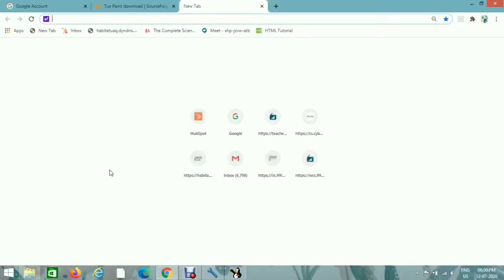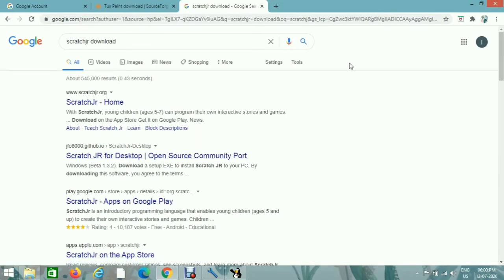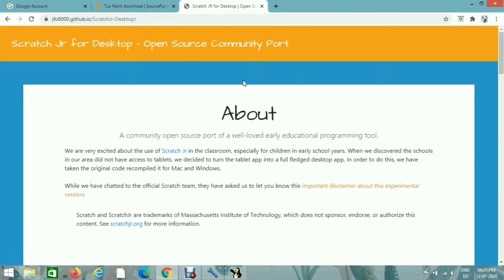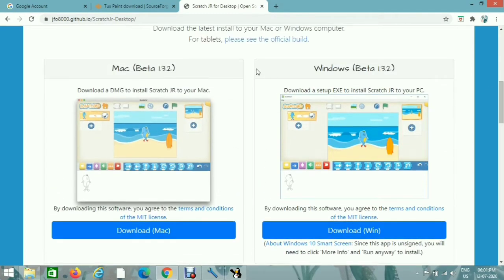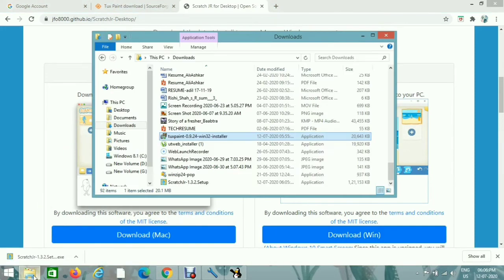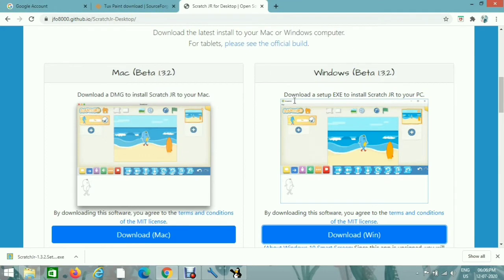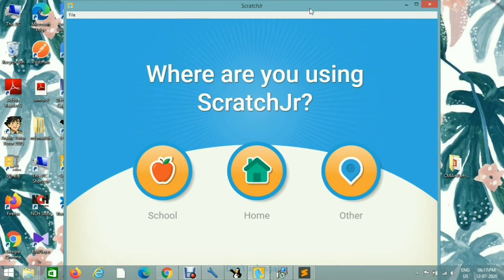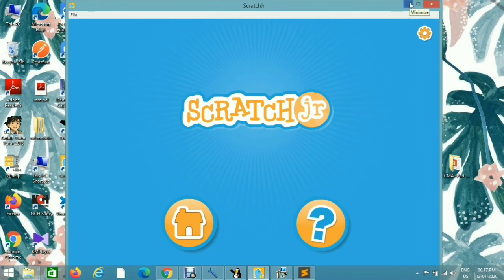How to install Scratchjr?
Step 1: Open google browser and search scratch jr.
Step 2: Select Scratch jr for the desktop link.
Step 3: You have 2 options to download files Mac and Windows.
Step 4: According to your Operating System click Download.
Step 5: It will be downloaded automatically by clicking download.
Step 6: Click Scratch jr setup.
Step 7:It will be Installed automatically.